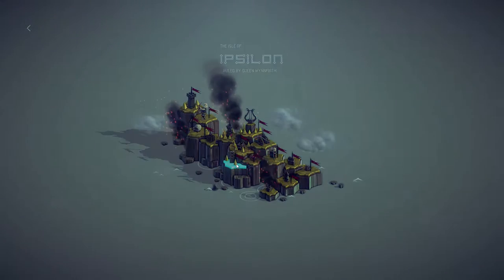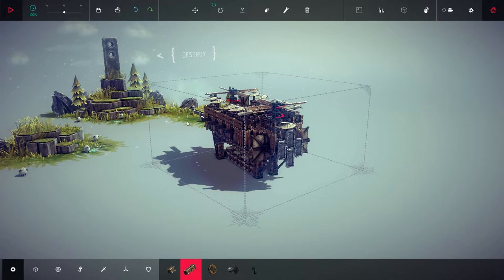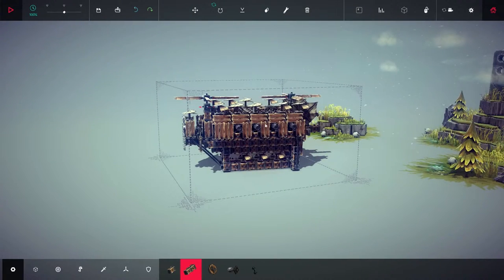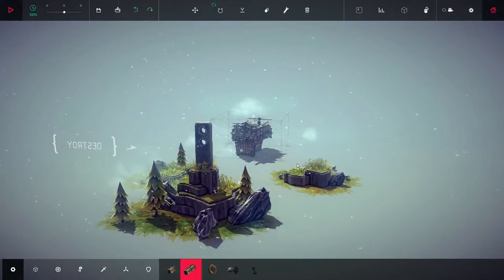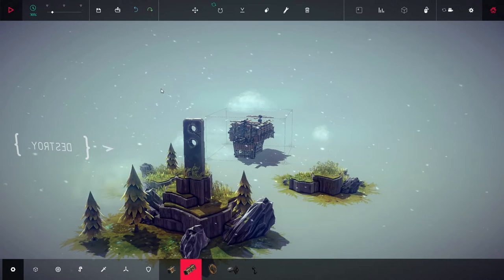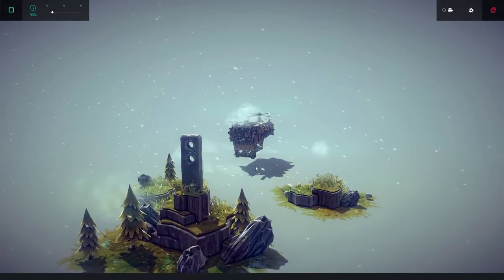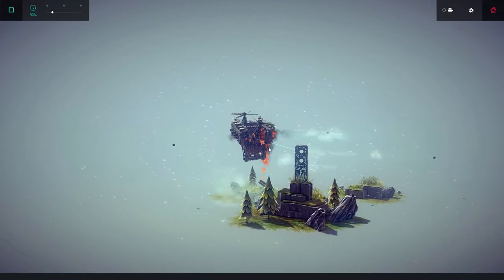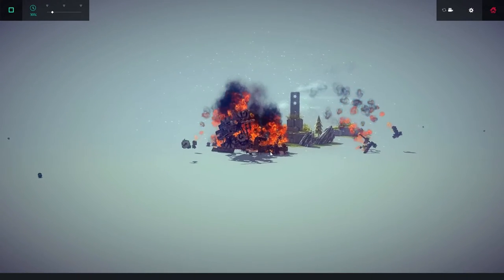Besiege: Flying Machine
I don't seem to be very successful with brute force in Besiege so I jumped on Twitch and spent a while building a flying machine, with great success! Here's the results of HRA Pig.

Contains:
2 Propellers
8 Cannon
20 Flying Blocks